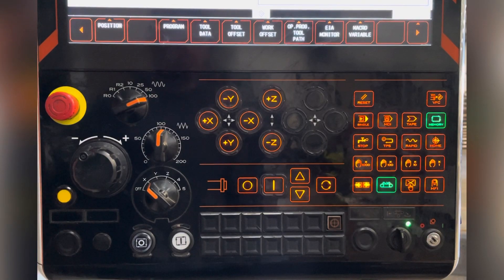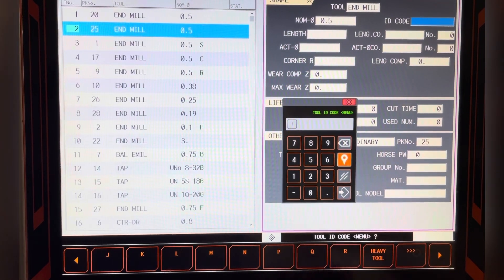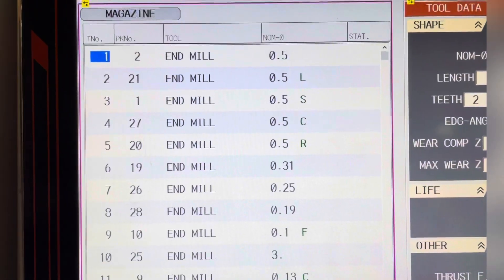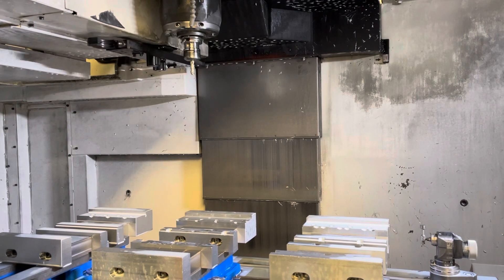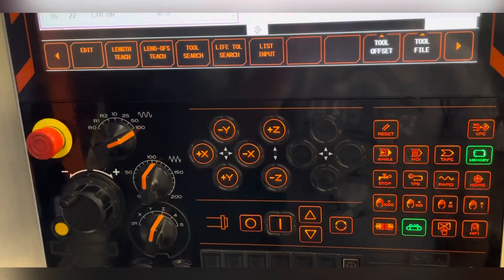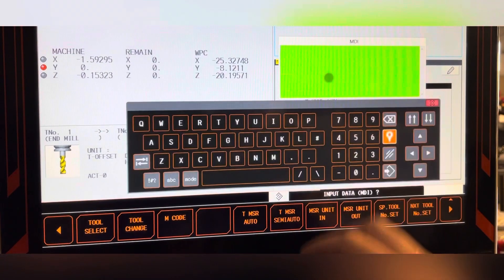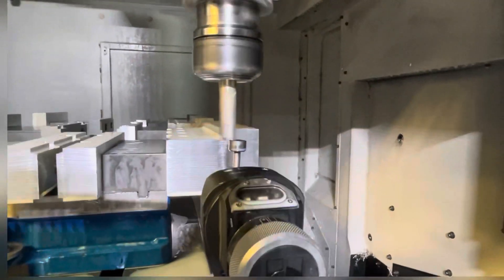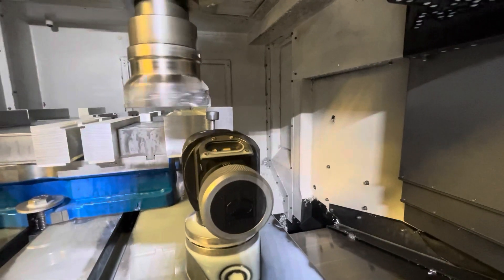Tool stick-out Tutorial and MAZAK Tool Touch-off Probe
Stay till the end where I show you advance technic on how to touch a face mill off.

Tool stick out is important so that you don’t crash. Also going over how to do a tool change and how to touch off a tool.

Inspired by MAZAK

Video was shot with IPhone 12

The video was edited with VN Studio

Music Prod. By D9